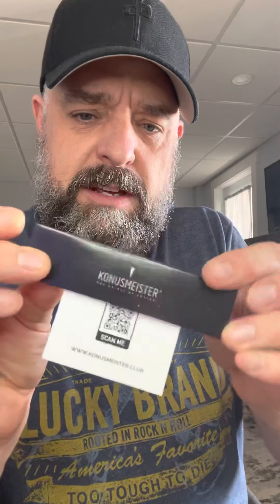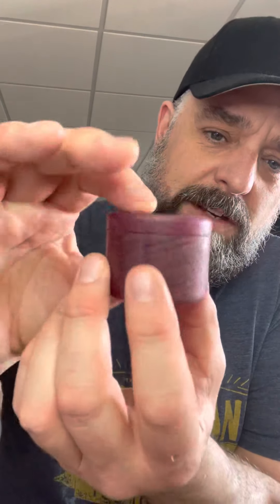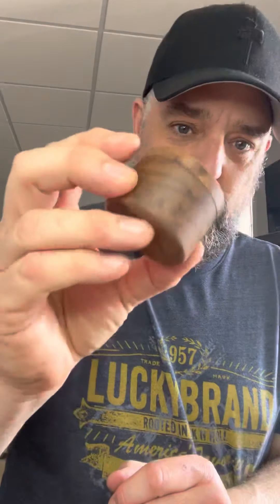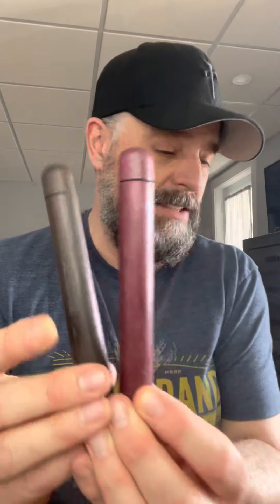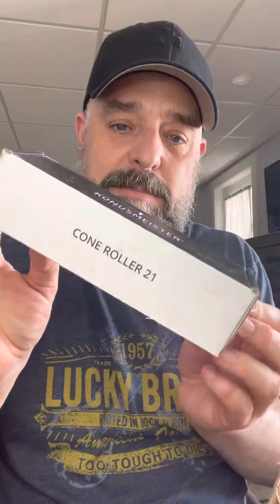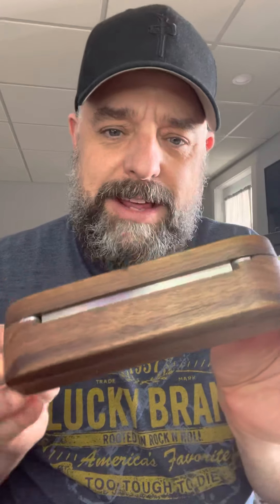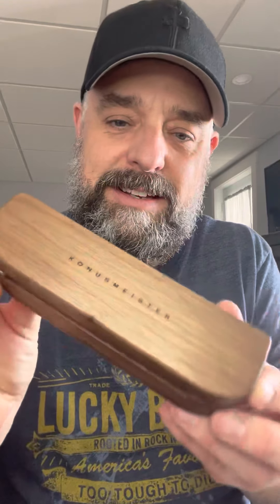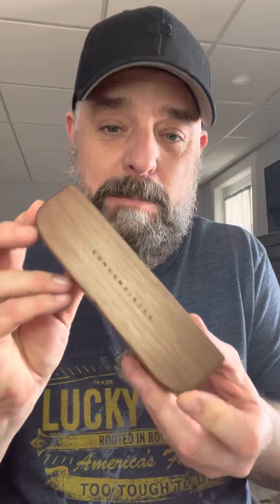KonusMeister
Absolute beautifully crafted cone roller and jars made in Germany.